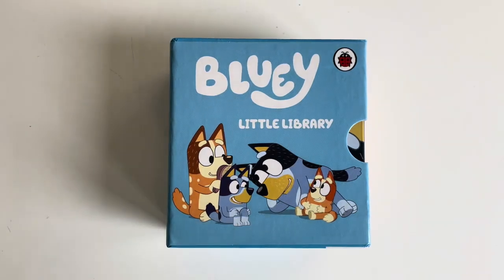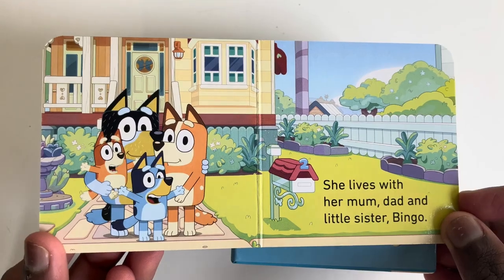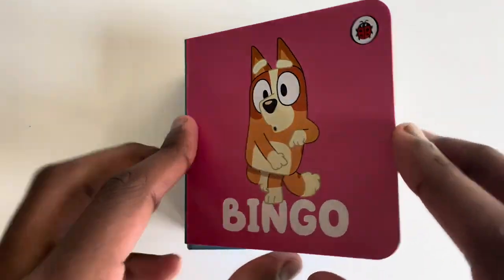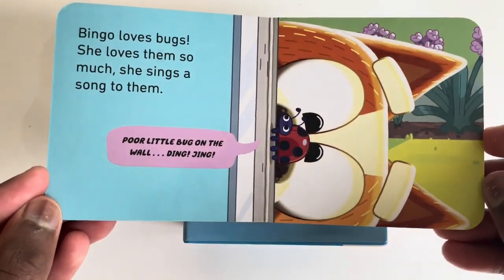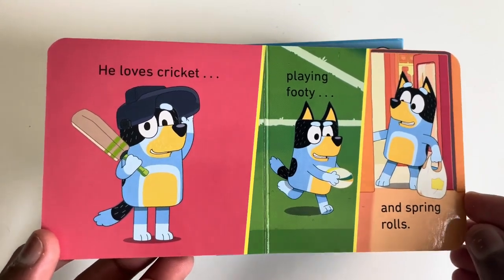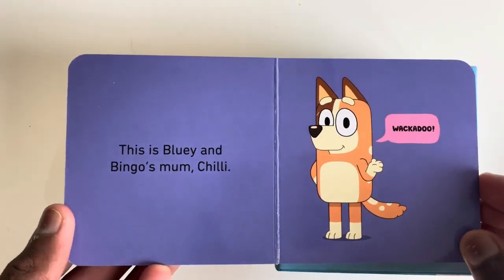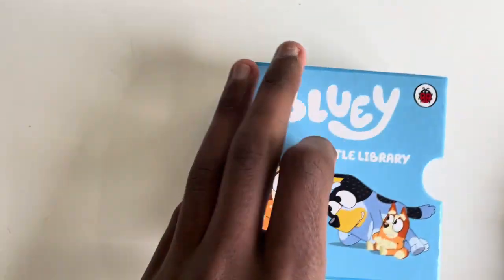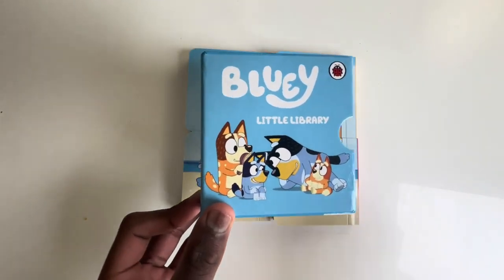All About Bluey | Heeler Family and Friends 1